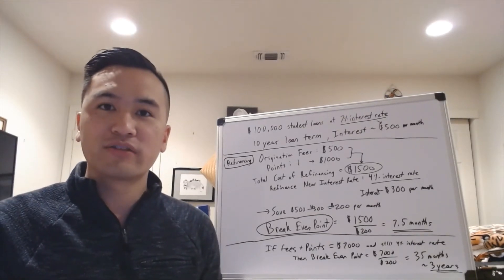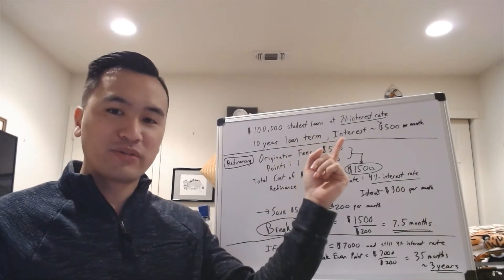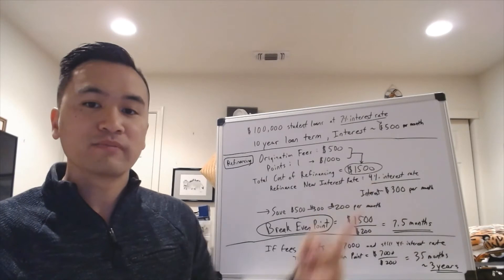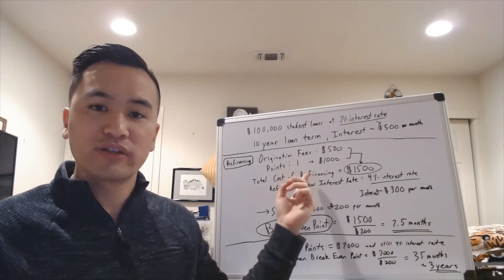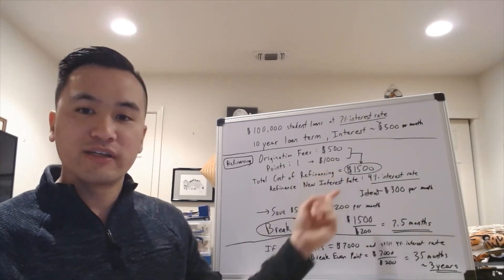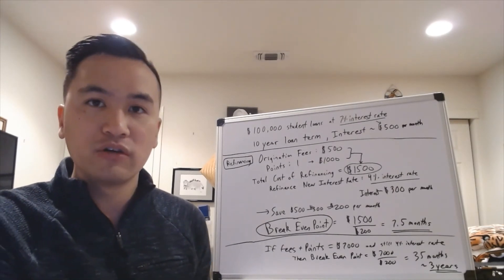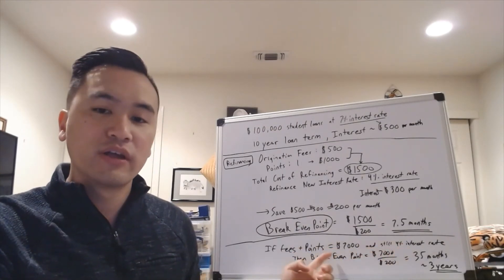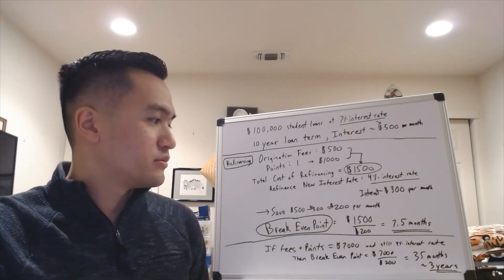Should You Refinance Your Student Loans and Home Mortgage?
Hey guys,

Federal Interest Rates are at Record Lows! So what does that mean for you? Maybe it is time for you to Refinance your loans.

This video will go over a concept called the Break Even Point to determine if you should refinance your loan (student or home loans).